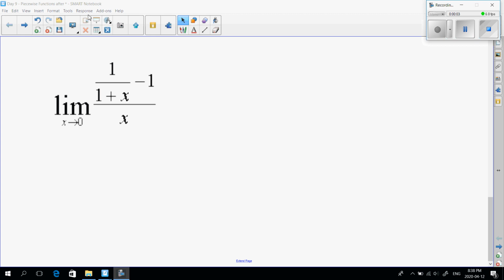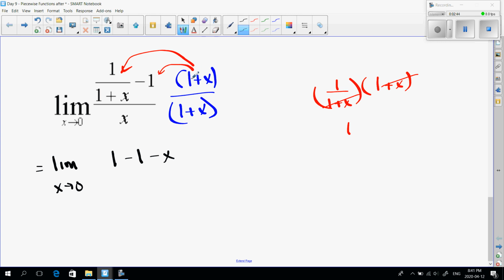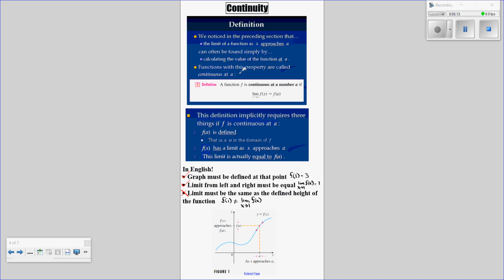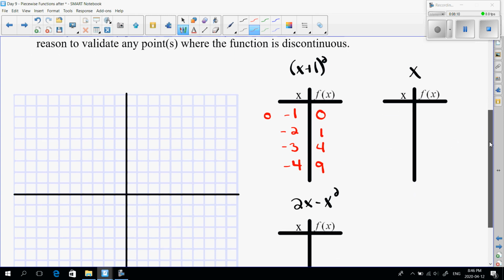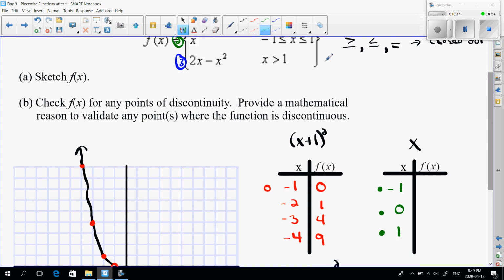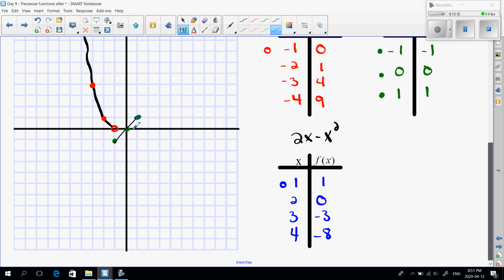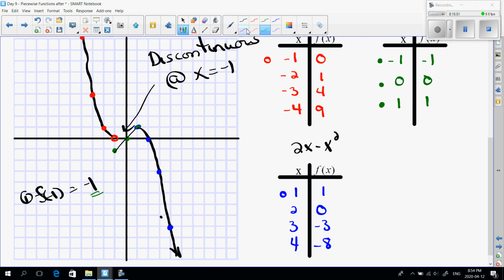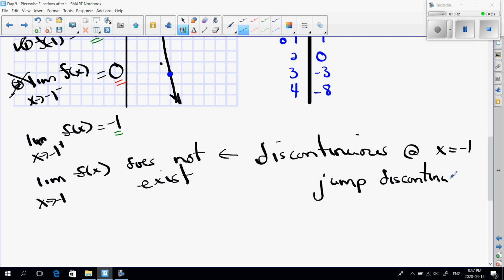Continuity Part 2